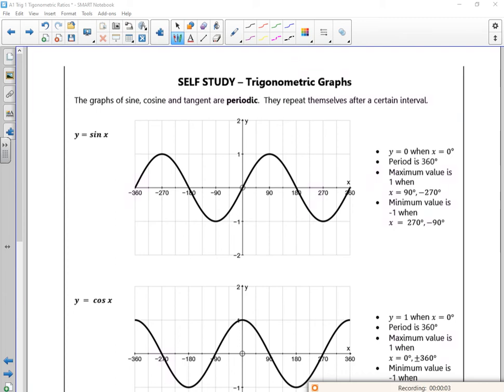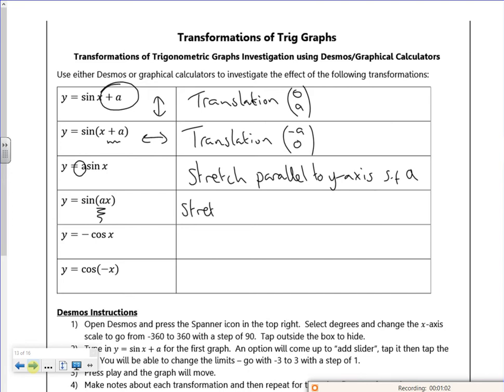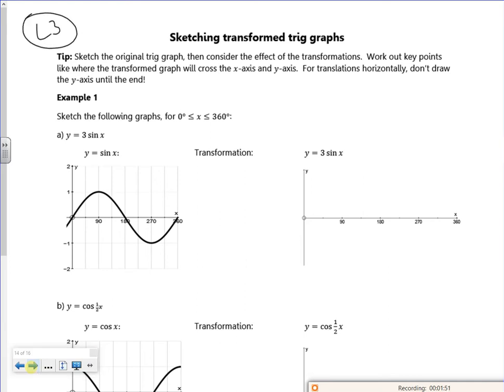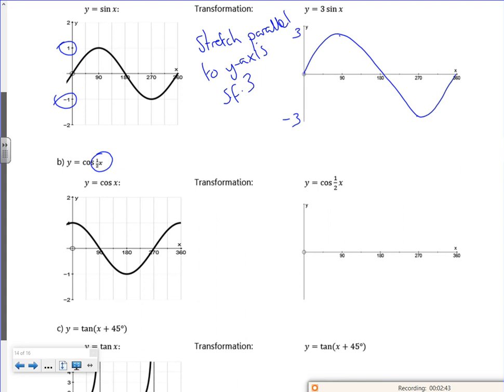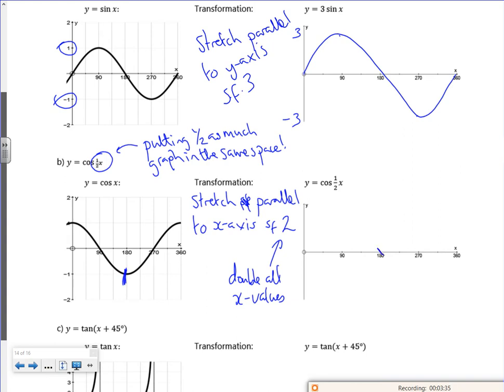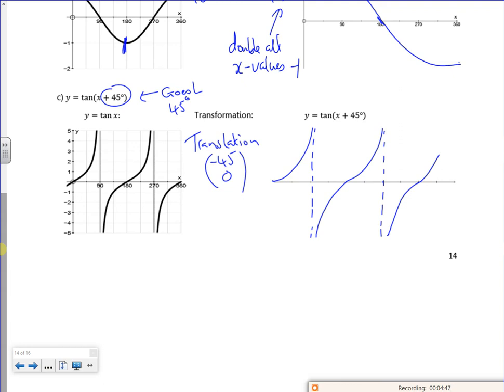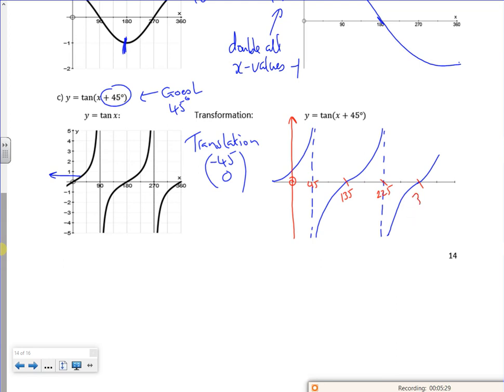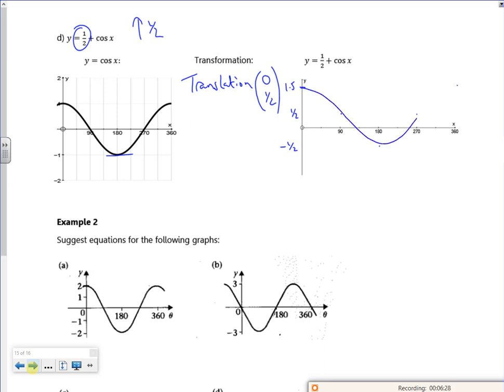2021 A1 trig 1 ratio L3 Vid1